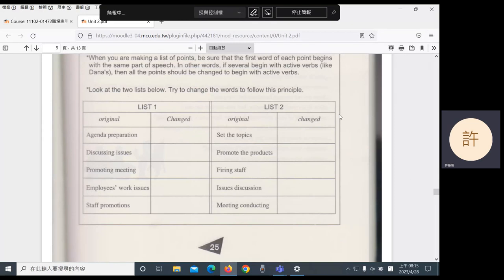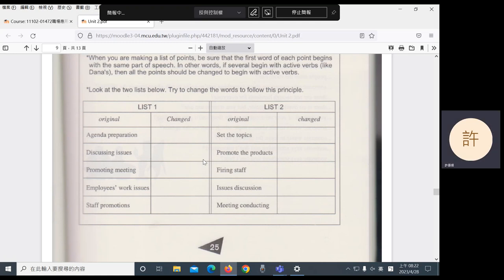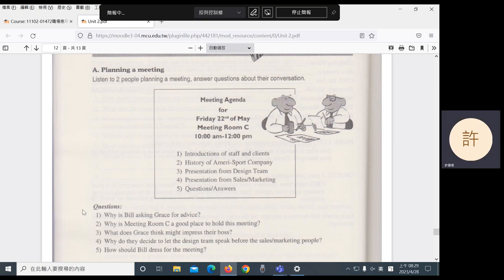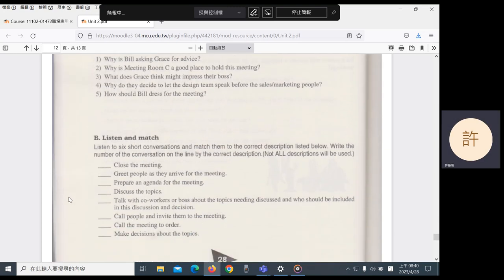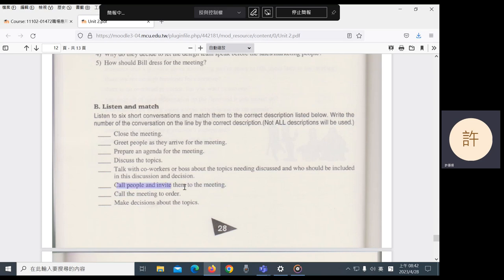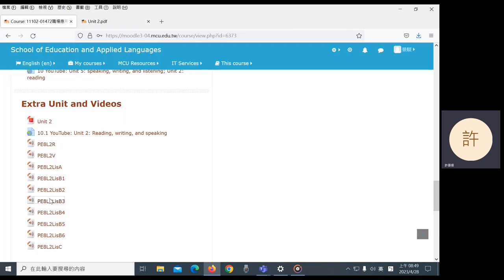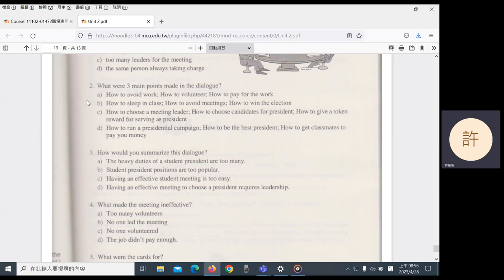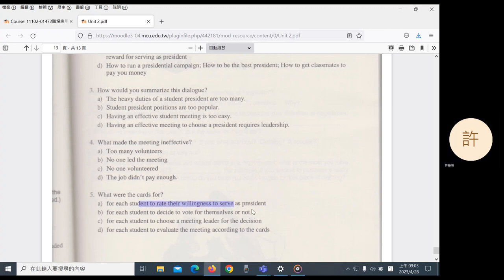2023 Spring: Practical English for Professionals II - 11 Unit 2 Speaking and Listening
Unit 2: speaking and listening. There was a problem with the subtitles; you can open YouTube's automatic subtitles.
0:11 Unit 2: speaking
12:52 listening